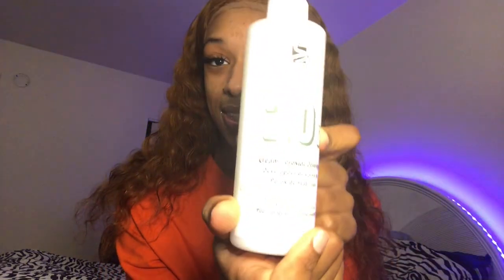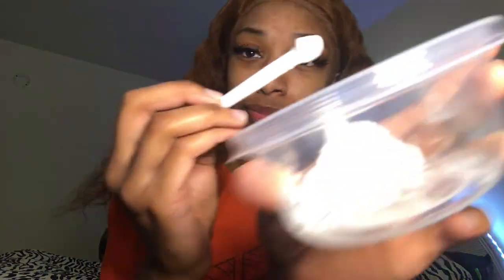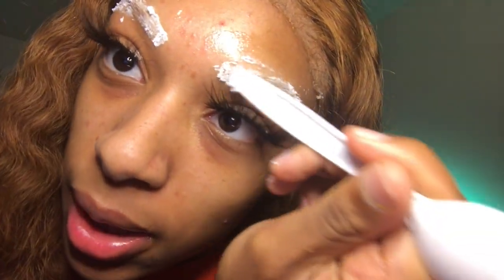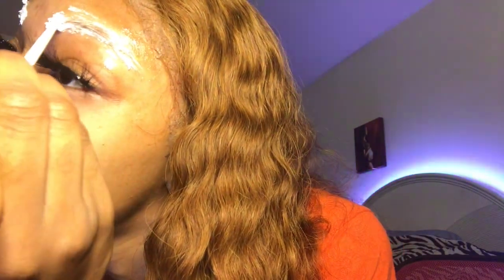How To Lighten/Bleach Your Eyebrows | DIY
✨In this video I will show yall how I bleached/lightened my brows to match my hair ☺️